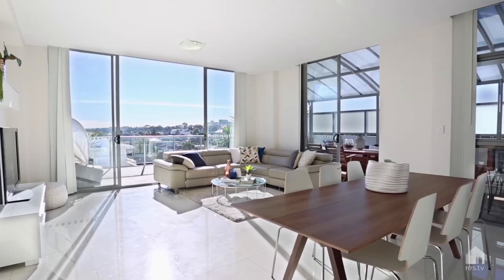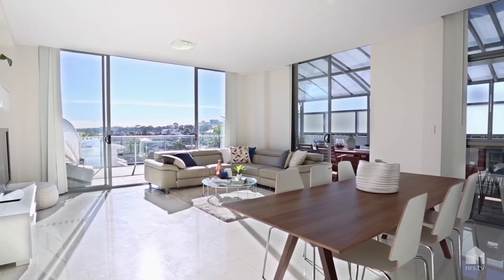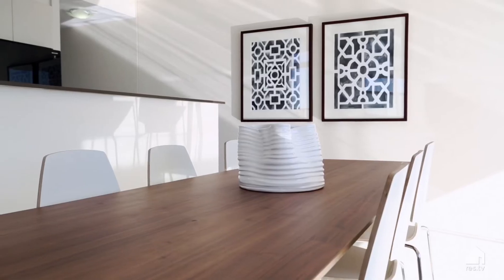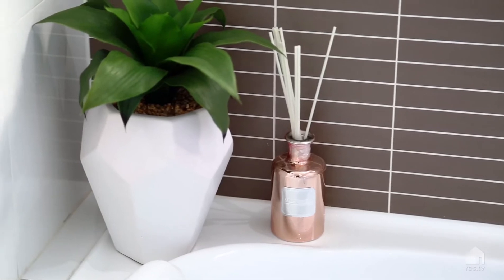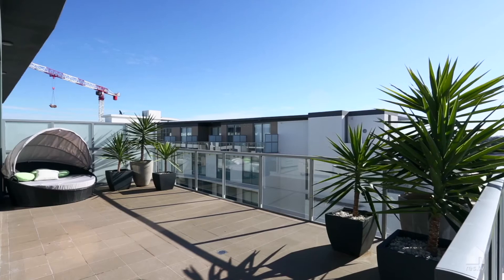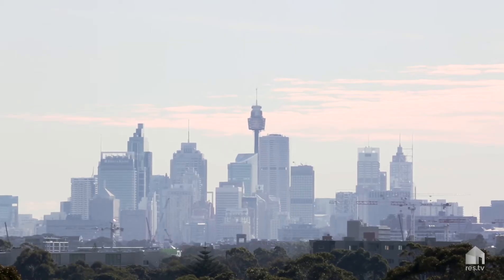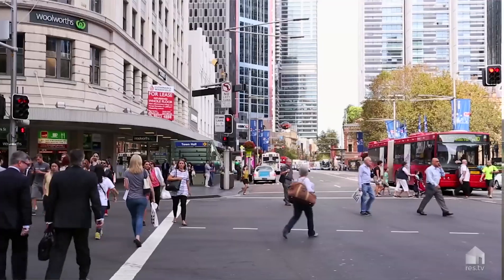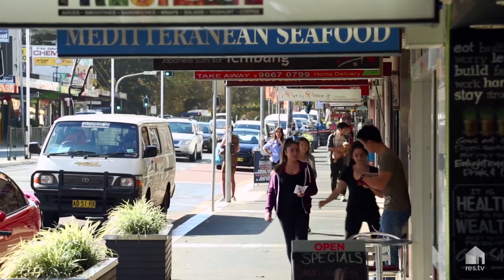NG Farah - Botany, 2520/43 Wilson Street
2520/43 Wilson Street Botany NSW

Marketed by:
N G Farah Kingsford
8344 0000